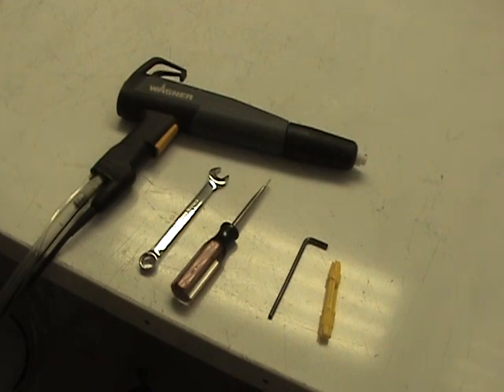Gun Maintenance Part 1.mpg